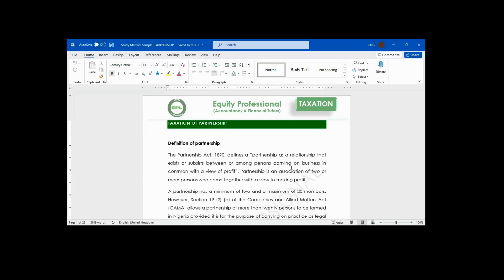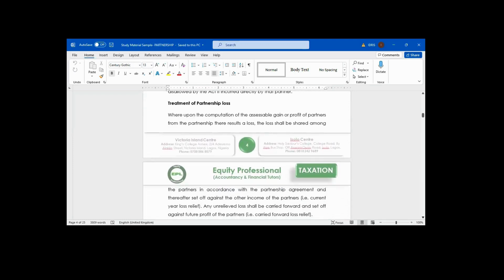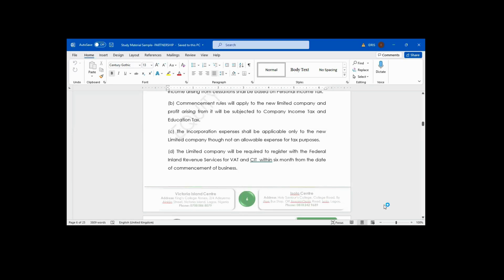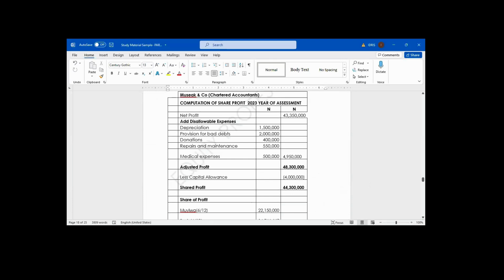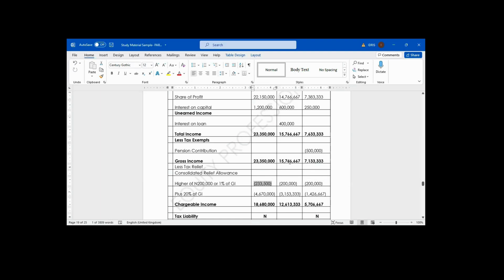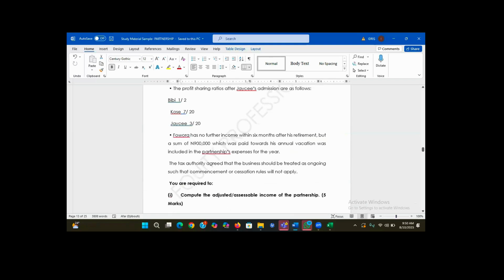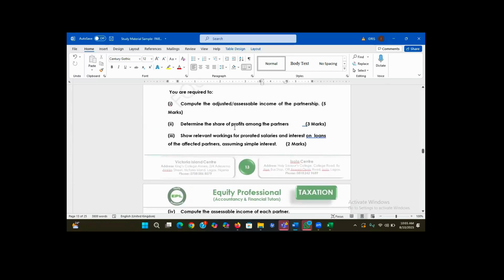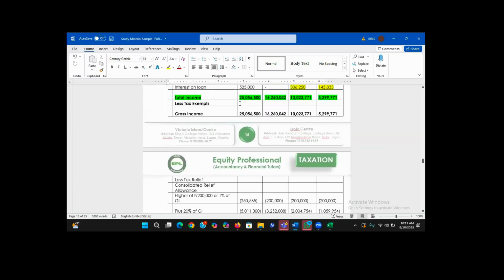TAX: Class 12 Taxation of Partnership